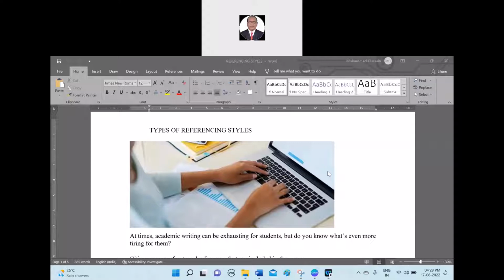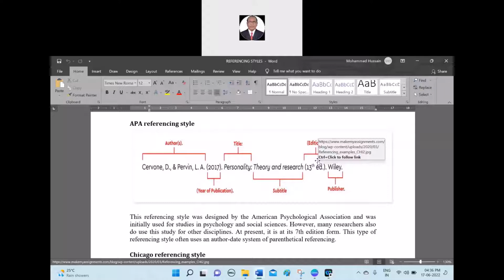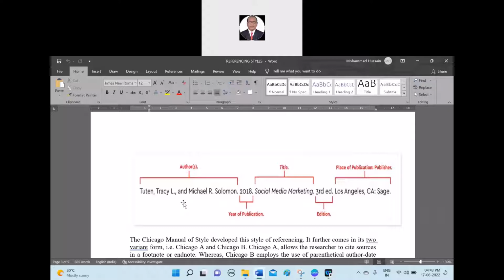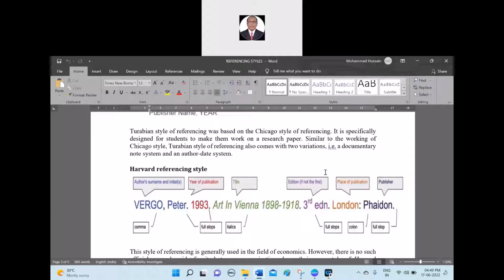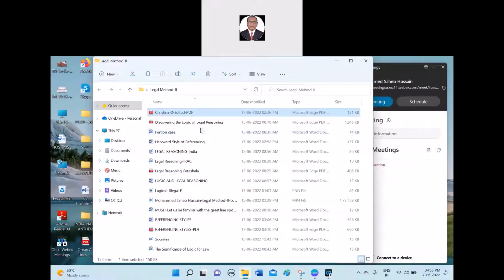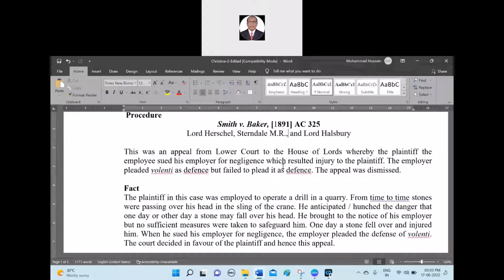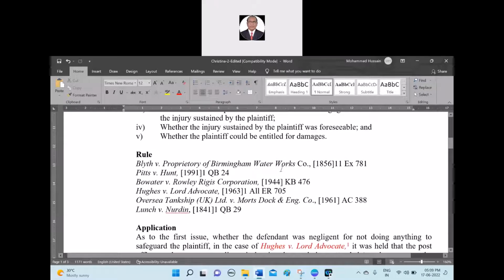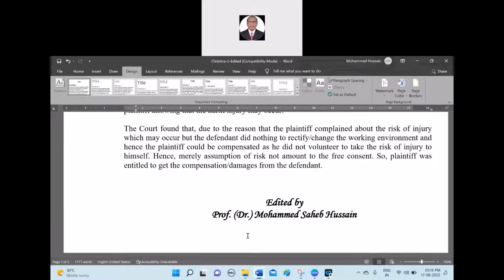Mohammed Saheb Hussain-Legal Methods-II-Referencing-P-FIRAC-Method-Online-Class-17-06-2022